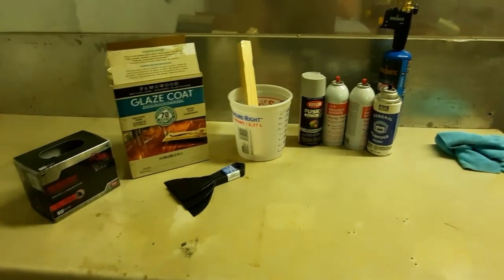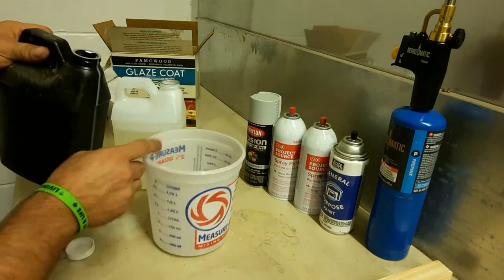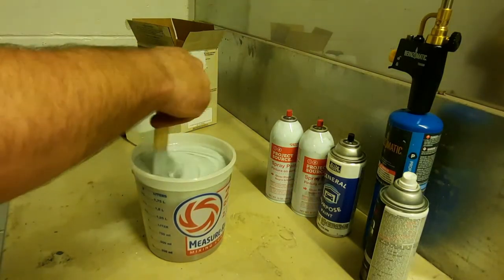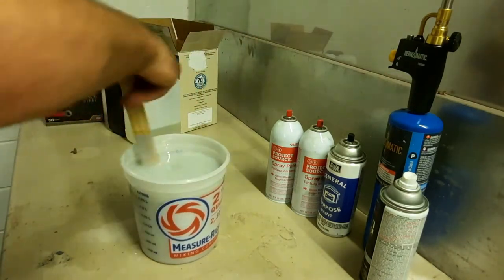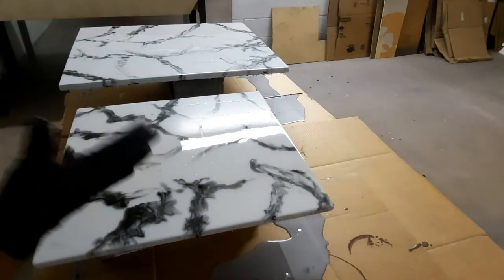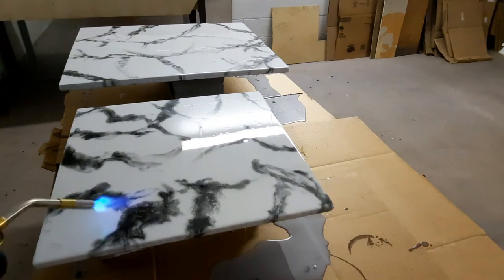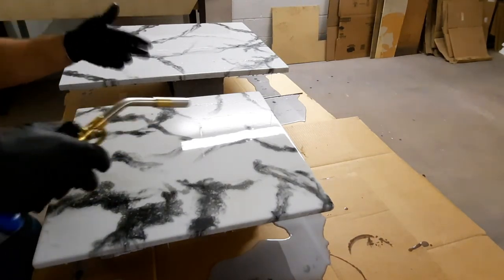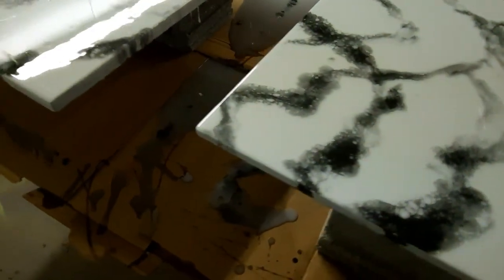Easy Diy Custom Marble Countertops for home, rv, etc. using Epoxy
Nomadic Billy Goat here, Thanks for checking out my channel. This video is do it yourself custom countertops using epoxy. I made these for my box truck conversion, and they came out better than I even imagined!

Goin' for a car ride!